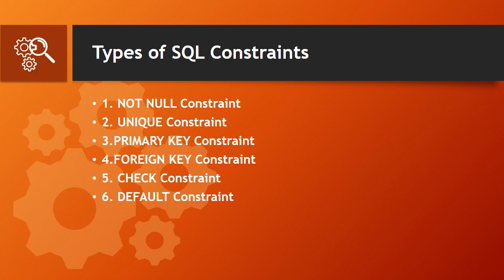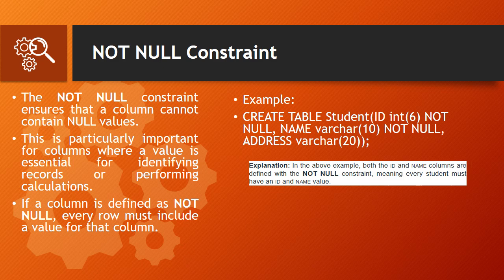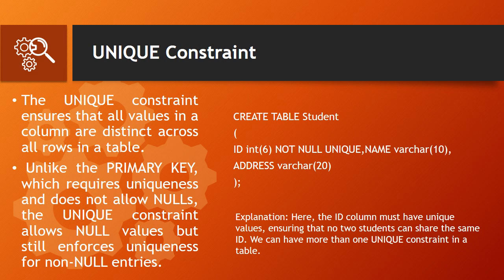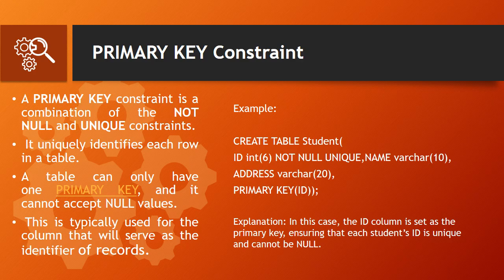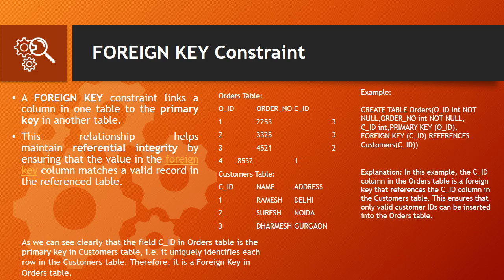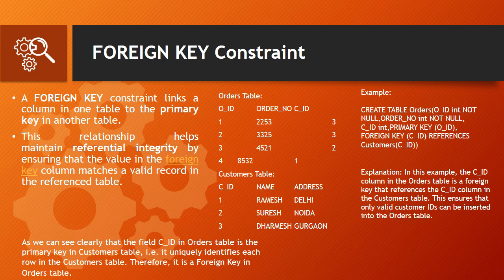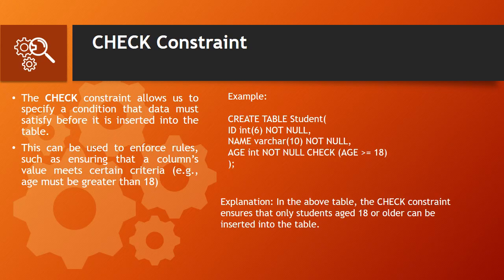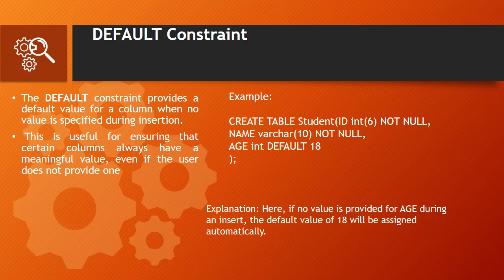Imposition of Constraints | Dr.S.Kalaiselvi | Department of Computer Science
Imposition of Constraints in SQL
In this technical session, Dr. S. Kalaiselvi from the Department of Computer Science explains the critical role of Constraints in maintaining database integrity. Constraints are the rules enforced on data columns to ensure the accuracy, reliability, and validity of the information stored within a relational database.

This lecture covers how to effectively "impose" these rules during table creation and modification to prevent invalid data entry and maintain a high-quality data environment.

What You Will Learn:
Understanding Constraints: Why constraints are necessary for data consistency and business logic enforcement.

Key Types of Constraints:

NOT NULL: Ensuring a column cannot have an empty value.

UNIQUE: Guaranteeing that all values in a column are distinct.

PRIMARY KEY: Uniquely identifying each record in a table.

FOREIGN KEY: Maintaining referential integrity between related tables.

CHECK: Ensuring that all values in a column satisfy a specific condition.

DEFAULT: Providing a preset value when none is specified.

The Imposition Process: How to apply constraints using CREATE TABLE and ALTER TABLE statements.